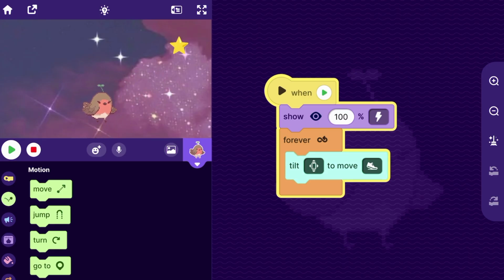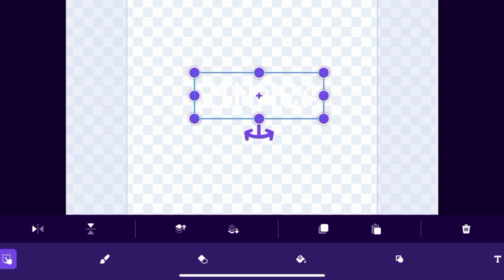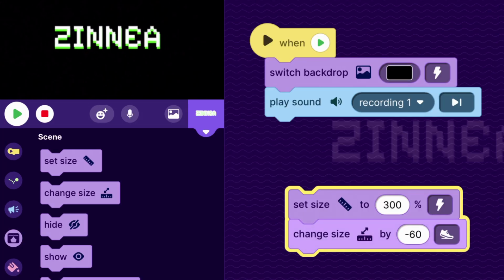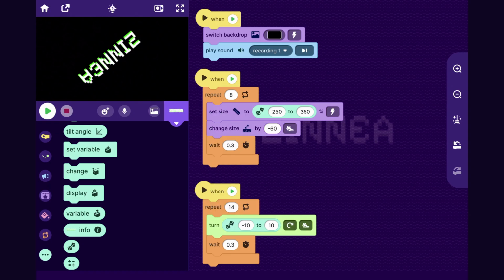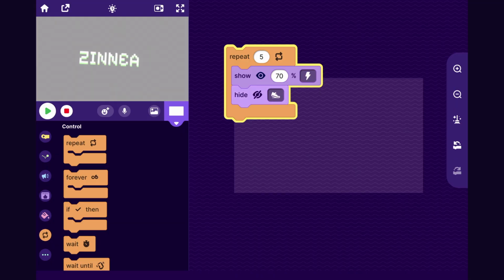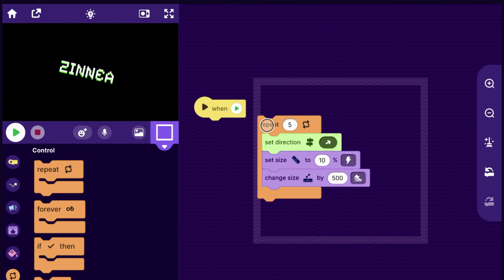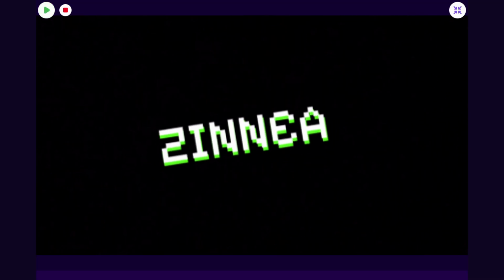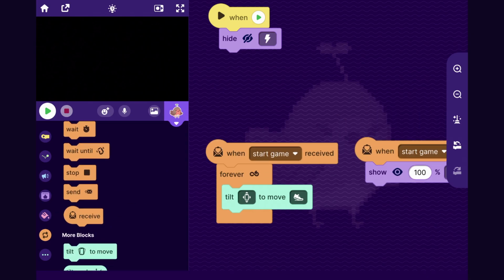How to Make an Animated Intro in a Phone Game | Tutorial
Want to make a customized intro animation for your channel? With this tutorial, you can! Add text, graphics, lighting, and anything else you'd like to.